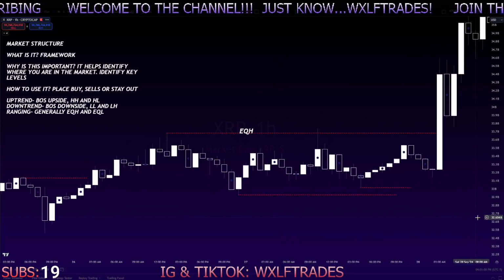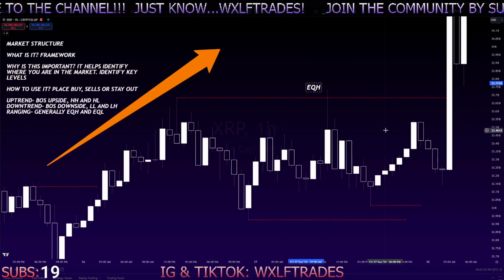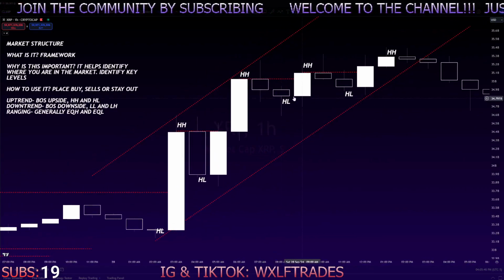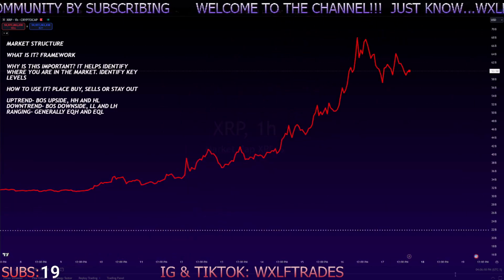Market Structure w/ WxlfTrades PT.2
This is a follow-up part 2 beginner video on Market Structure and how it is necessary to learn when trading! Links below for socials!